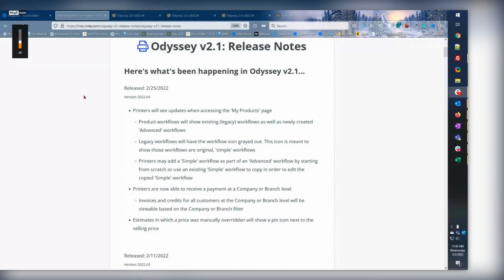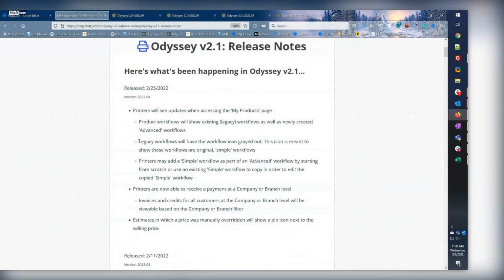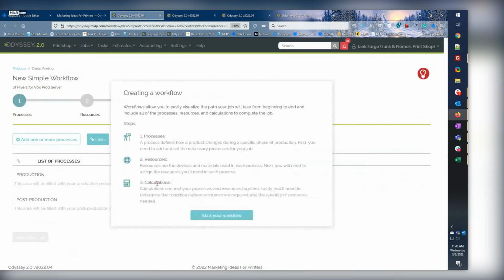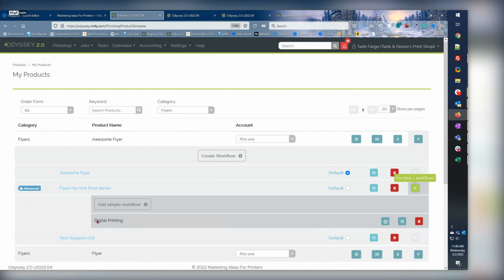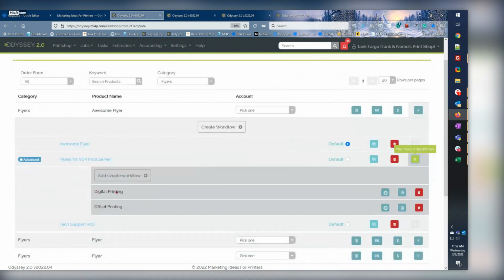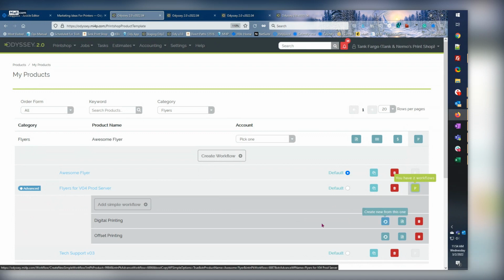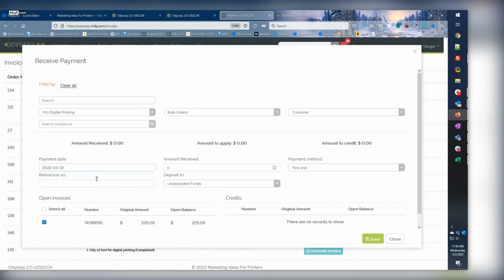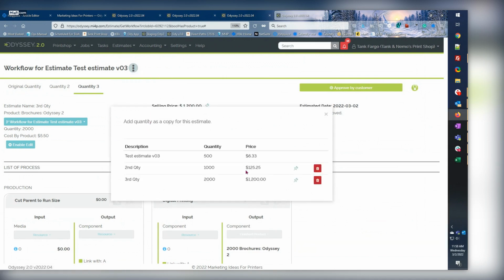Odyssey Version 2022.04 update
An overview v2022.04 released Friday, February 25th